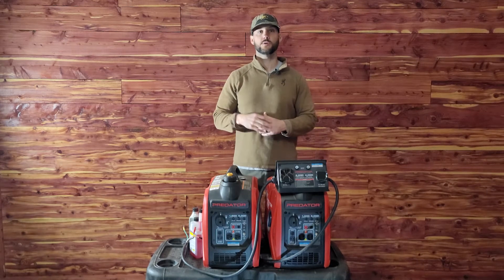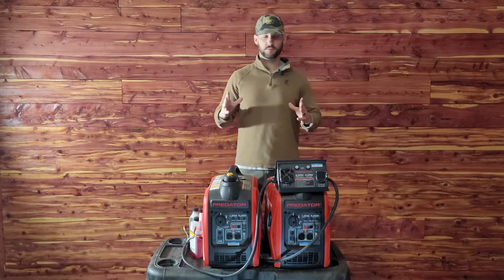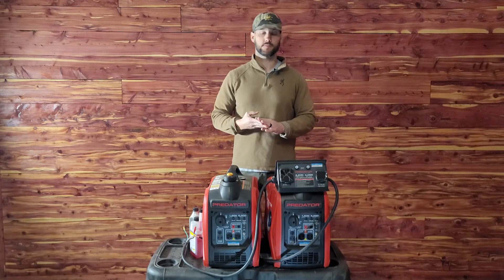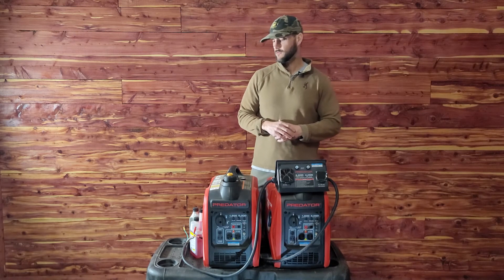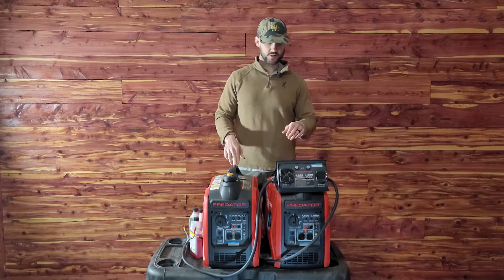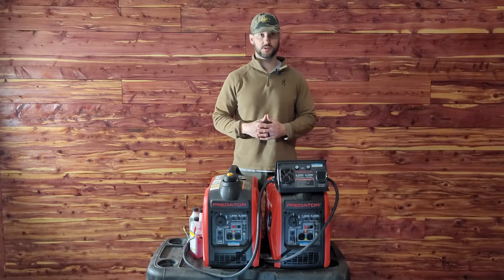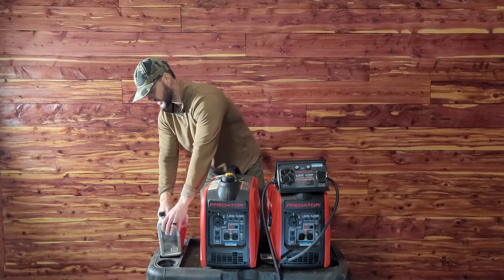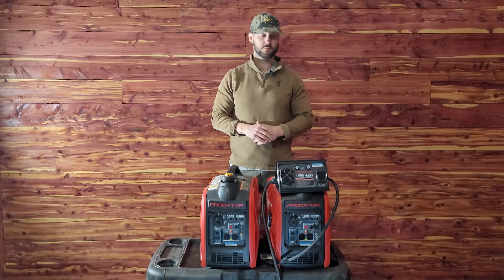A PORTABLE GENERATOR for RV, Camping & Home // Predator 2000 Watt Generator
On this Gear Talk Tuesday I share and review the Predator 2000 Watt Super Quiet Inverter Generator.
In this video, I discuss:
SPECIFIC QUALITIES that I was looking for in a generator,
WHY I CHOSE this particular generator, and
MY EXPERIENCE with this generator so far!

I purchased the generator and parrallel kit from a local Harbor Freight Store.
-Predator 2000 Watt Super Quiet Invertor Generator
-RV Ready 30A Parallel Kit for Predator 2000